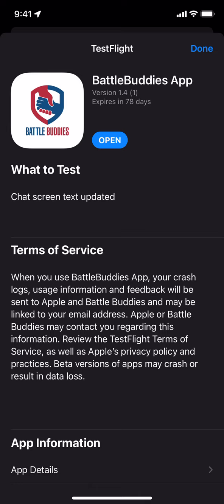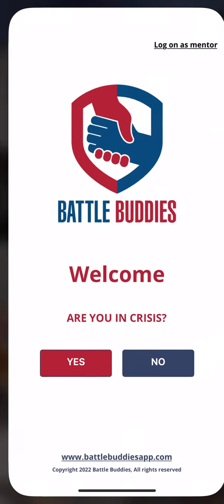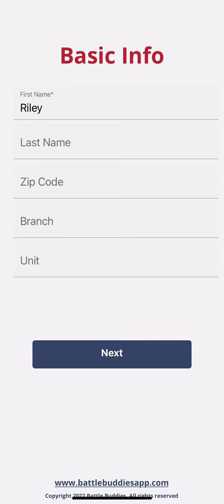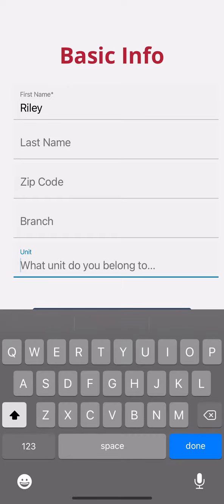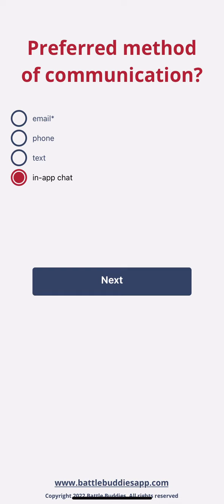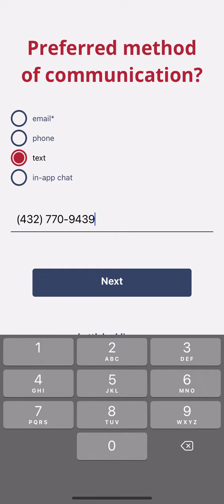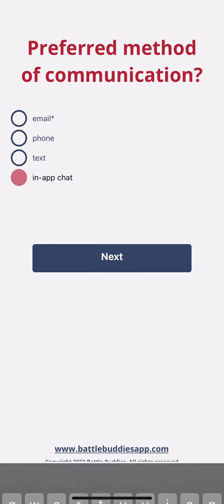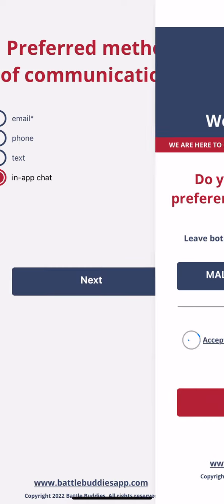BattleBuddies- Veteran Side